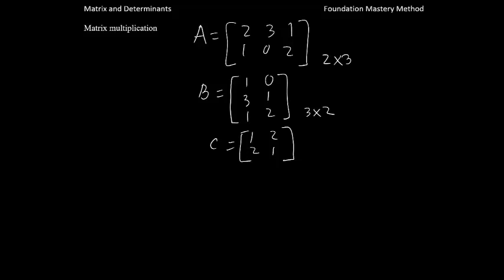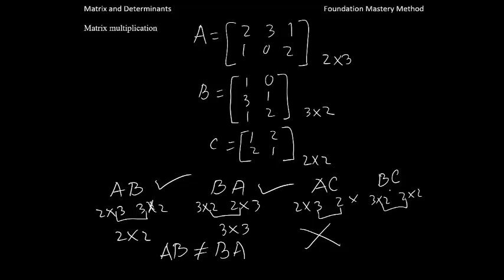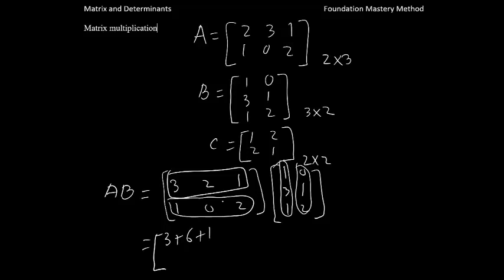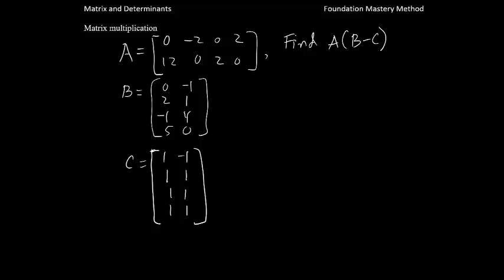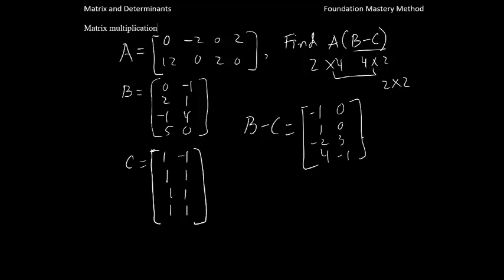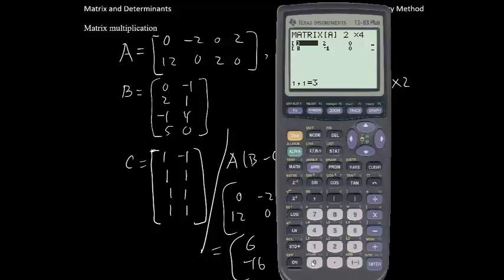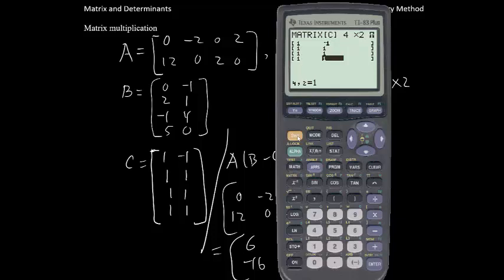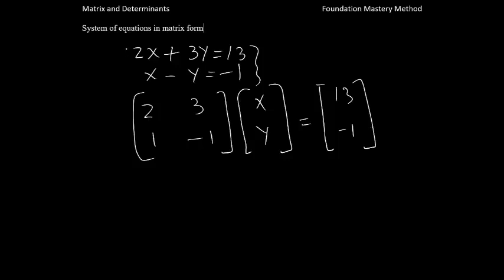MatrixMultiplication_71420 2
In this video, we will learn how to multiply matices.